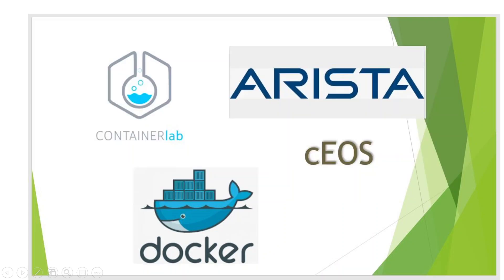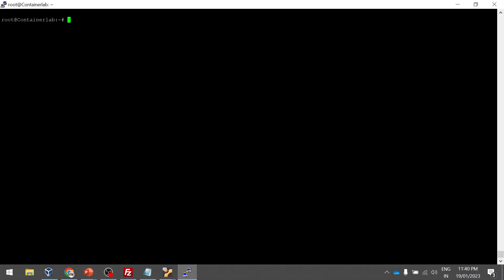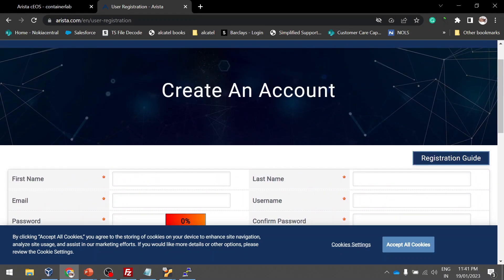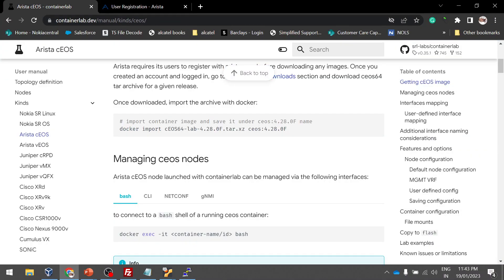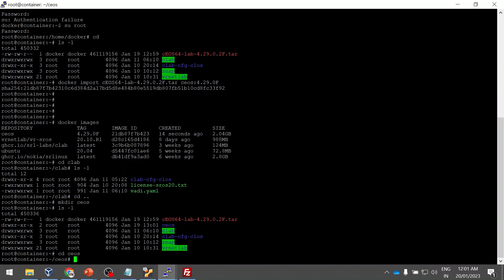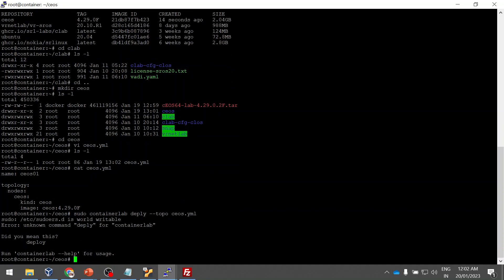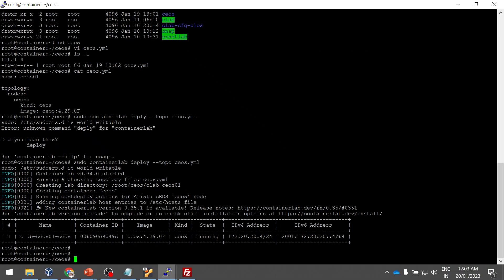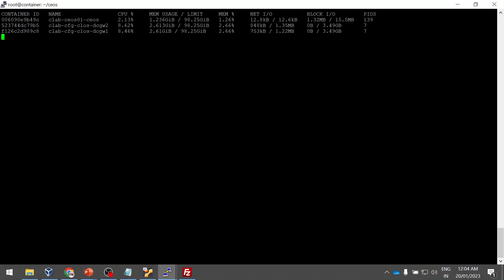How to setup Arista cEOS Docker Image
In this video we are discussing how to deploy the Arista Container image to practice the Arista Operating system CLI